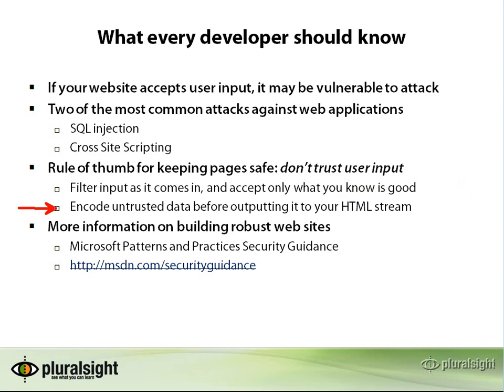02 What every dev should know